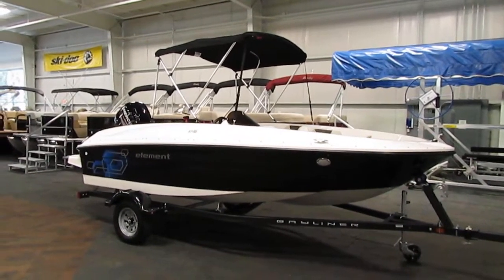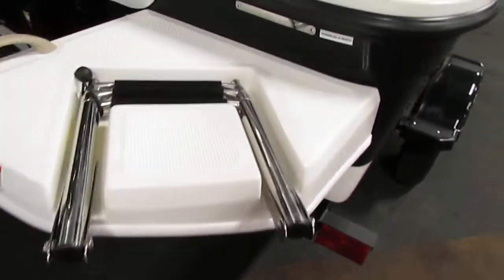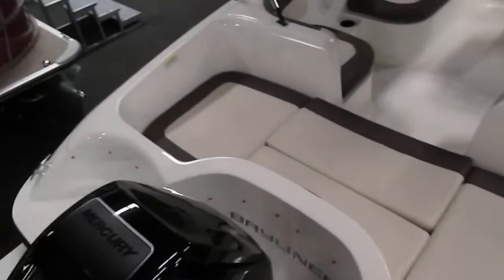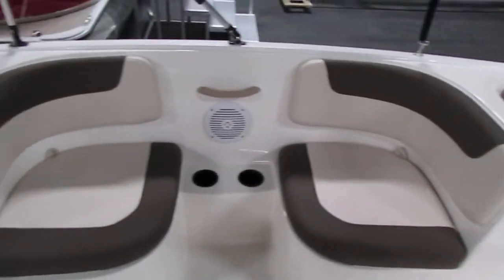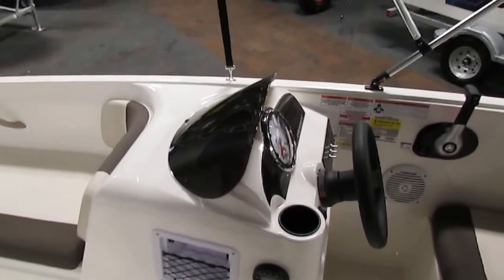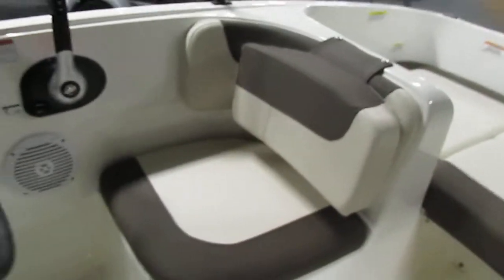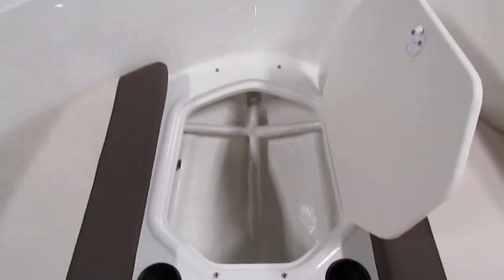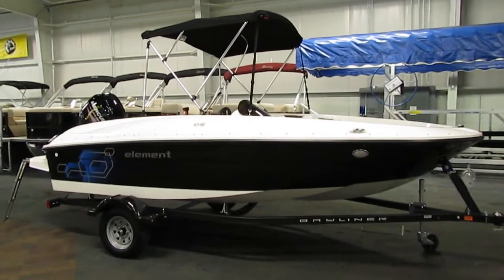2020 Bayliner Element E16 NNB083